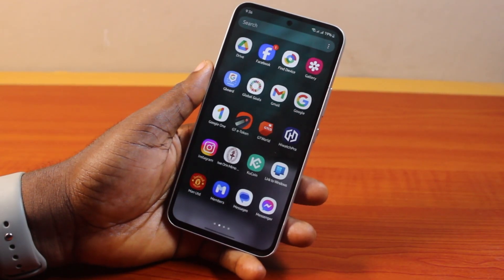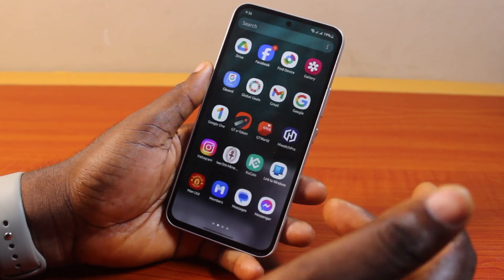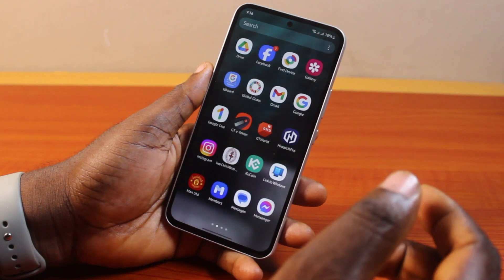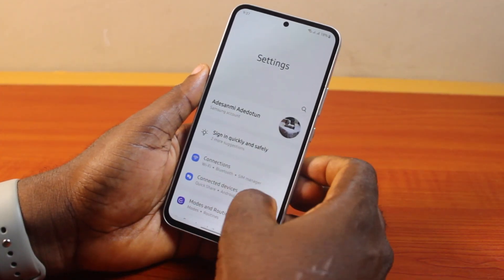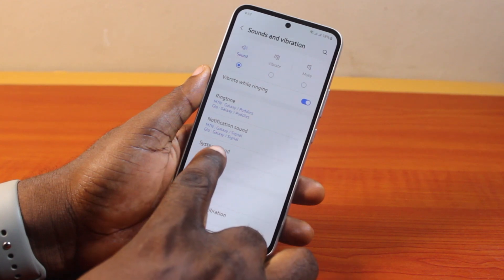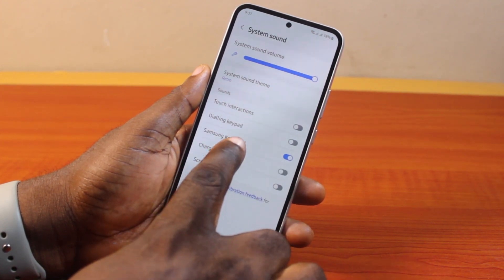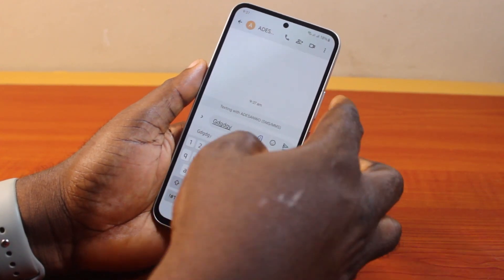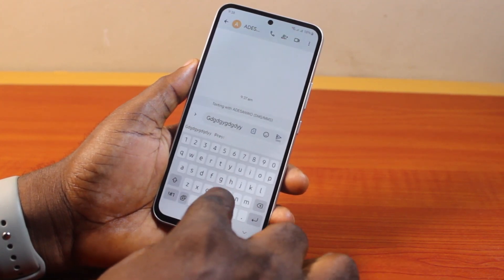How to Off Samsung Keyboard Sound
Cheap iPhone
Cheap Samsung Phone
Cheap Apple Watch
Cheap Digital Camera
Cheap YouTube Microphone
Cheap MicroSD Card